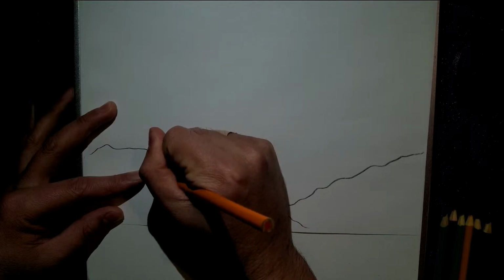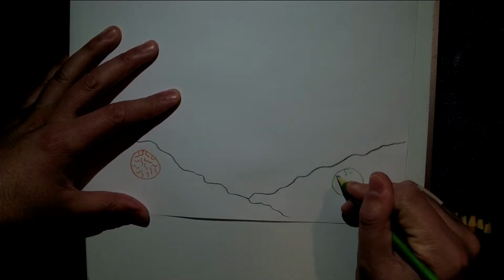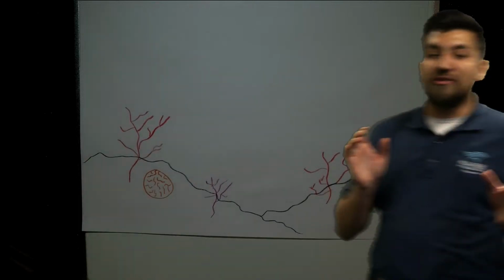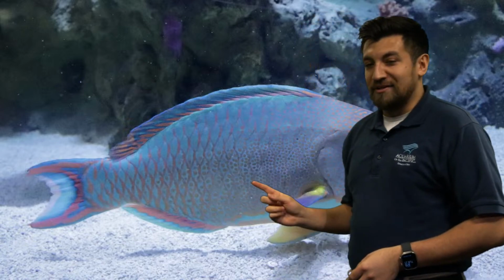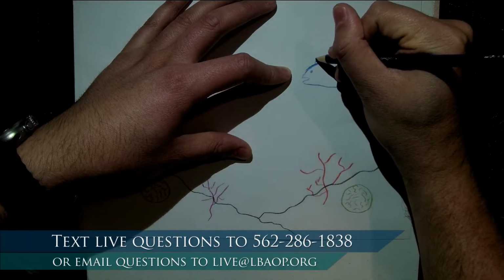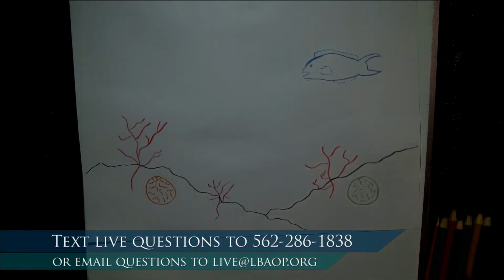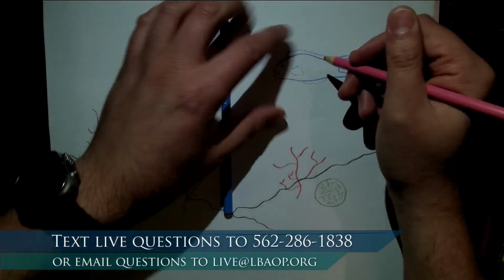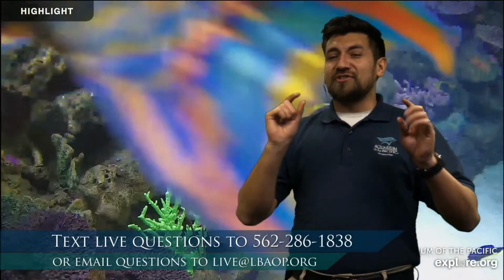Coral Reefs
Coral Reefs are amazing underwater cities packed with an incredible array of animals. Join us to explore this unique habitat and why protecting coral reefs is so important.